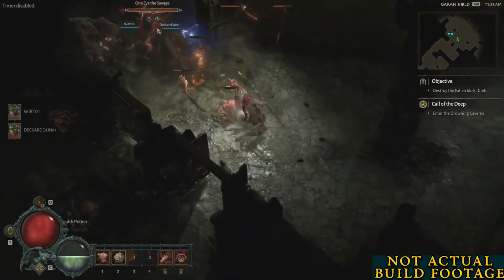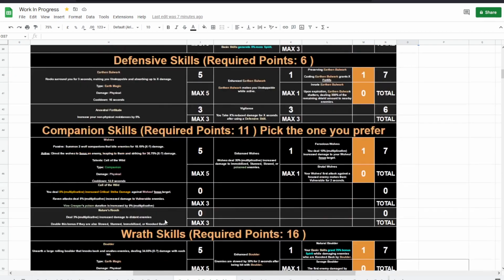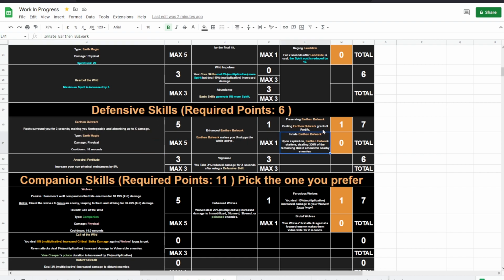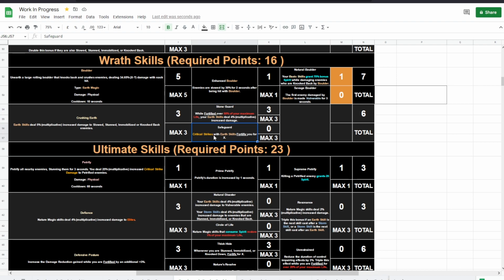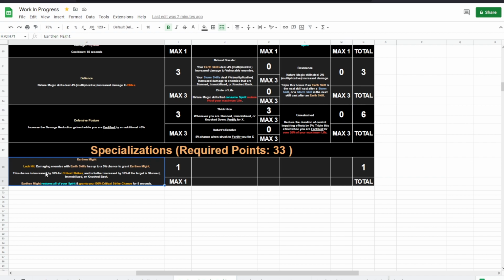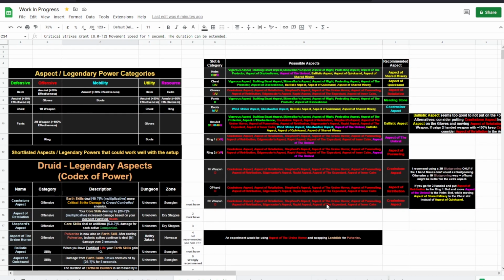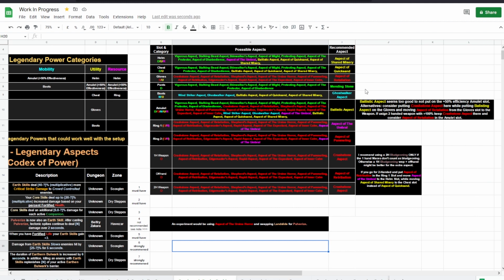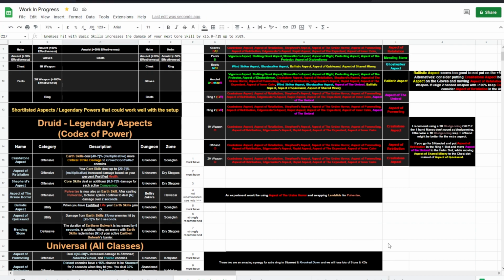『Rocky』 Diablo IV Druid Build [Pre-Launch Theorycraft]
Diablo IV's Open Beta Tests are almost here and I'm already making  some Pre-Launch theorycrafted semi-builds that should be good for 'fresh-into-endgame' characters when the game launches. I also plan to evolve them into FULL builds when the game is released & keep them updated when we get rebalance updates. This is one such build for the Druid Class called Rocky.

You can also check my website where I post my builds

Intro (00:00)
Skill Tree (03:09)
Legendary Aspects (Codex of Power) (14:06)
Outro (23:08)